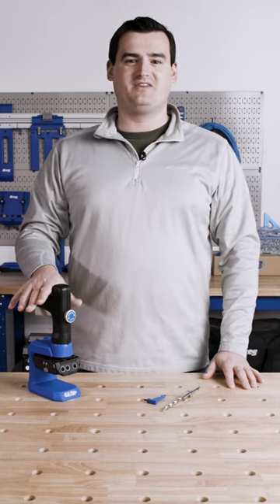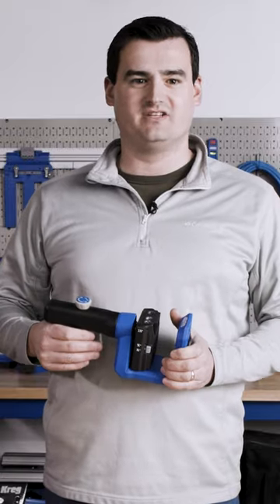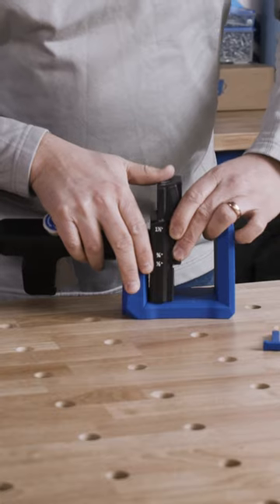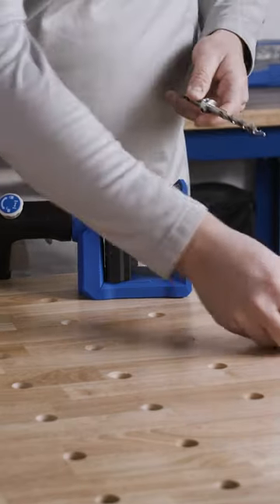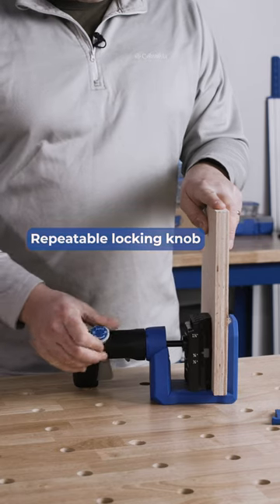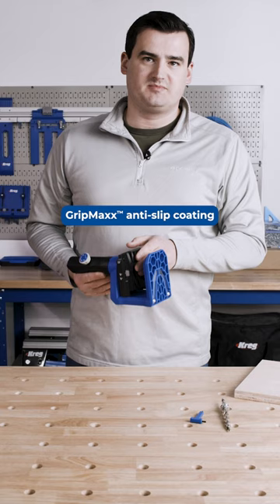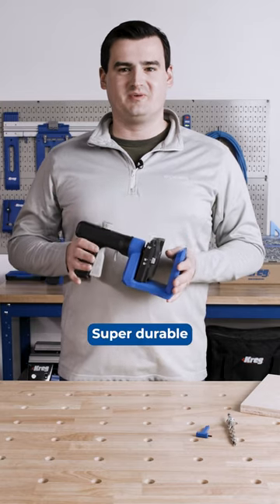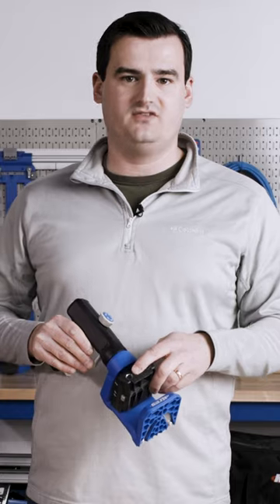Walkthrough of the Pocket-Hole Jig 520PRO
Our most versatile pocket-hole jig--the 520PRO! Does this look like a useful addition to your shop? What questions can we answer?